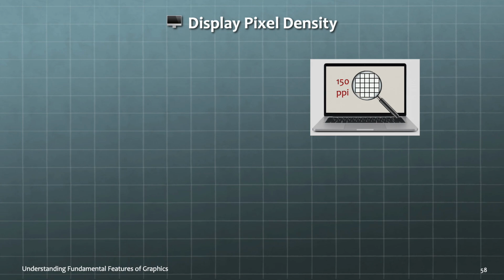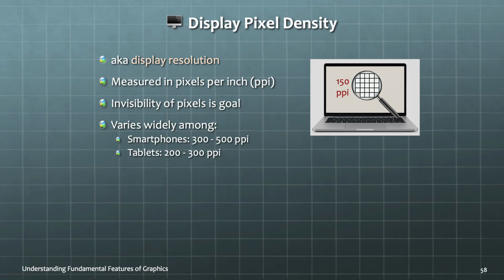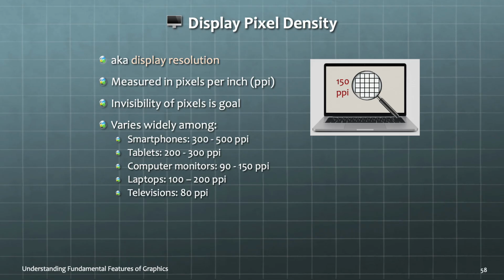13 Display Pixel Density